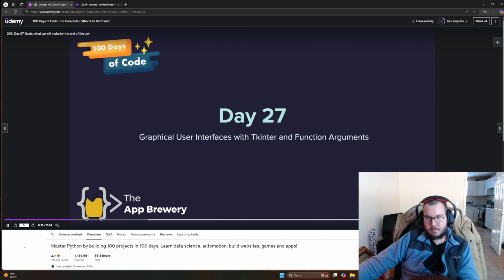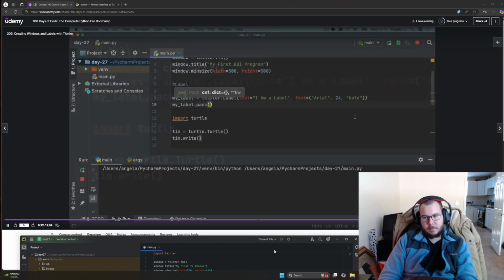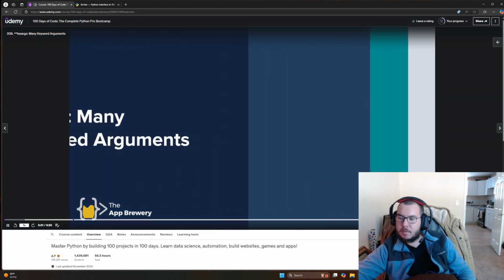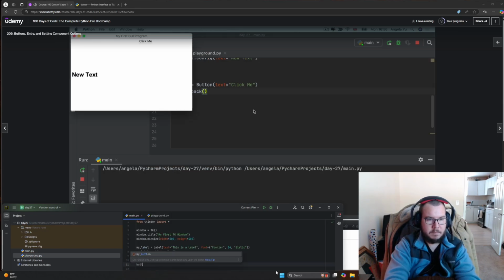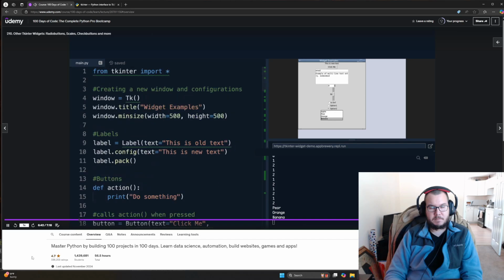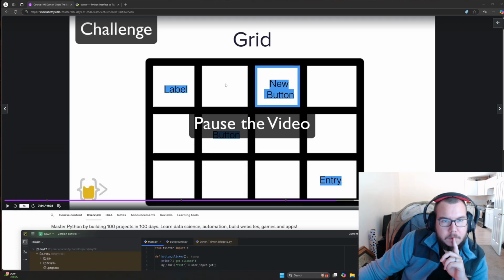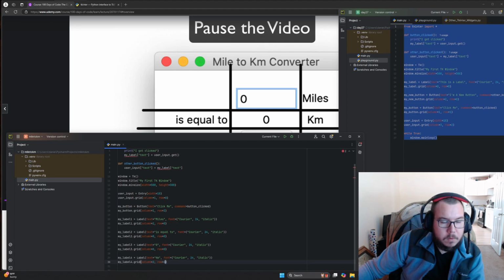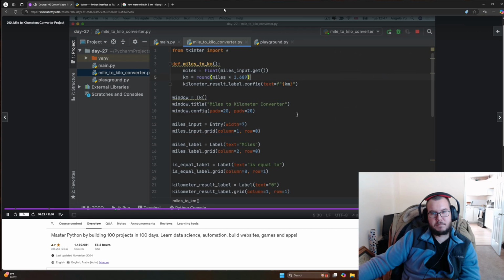Day 27 of 100 Days of Python Code: tkinter, *args and **kwargs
Today, we use a much more friendly GUI module called tkinter. We also learn how to utilize *args and **kwargs! We're now creating our own GUI windows and creating layouts.